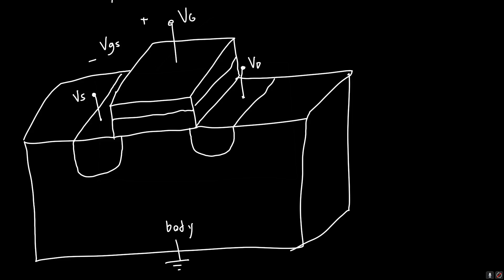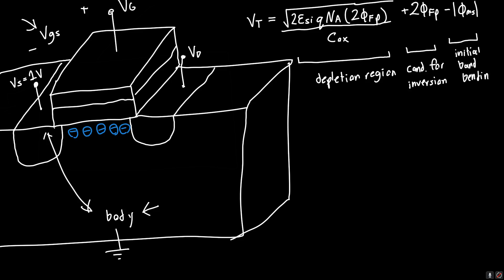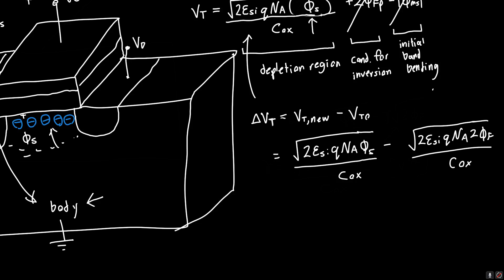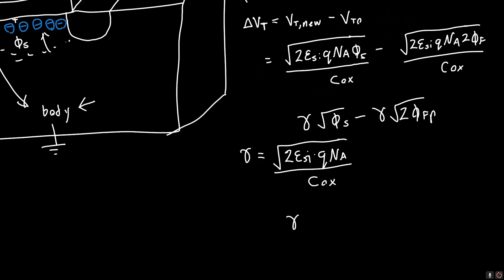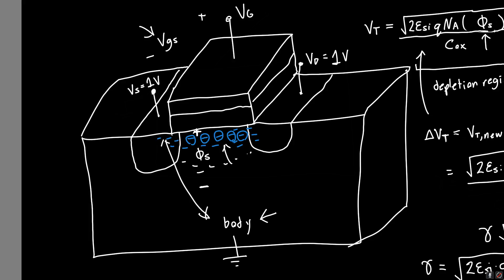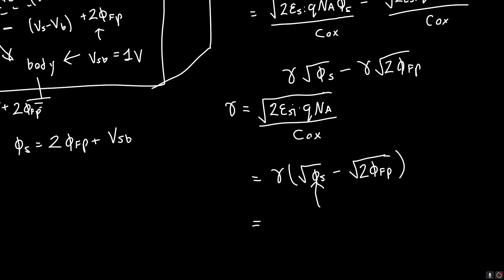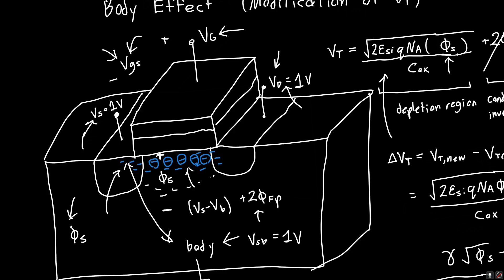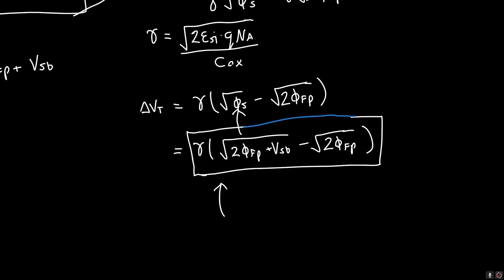MOSFET Body Effect Explained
The MOSFET Body Effect, and how it isn't really an "effect", just an artifact of how we as circuit designers tend to apply voltages. This is also known as the "substrate bias effect". This video derives the expression for the body effect, and then introduces the body effect parameter, or body effect coefficient, typcially represented by gamma.